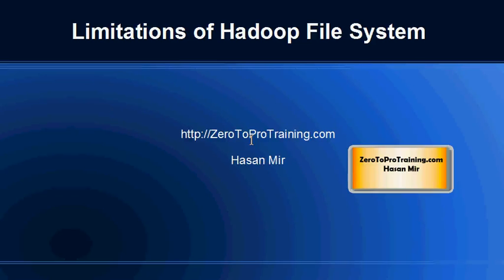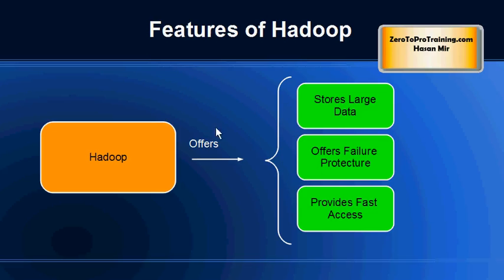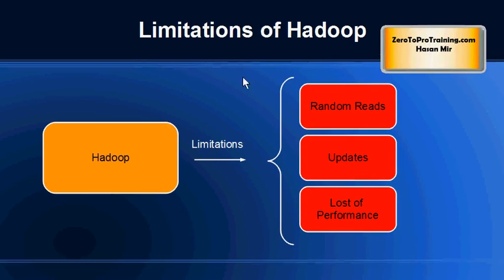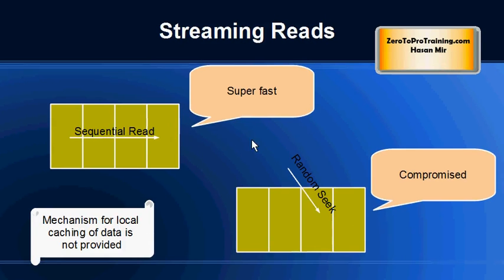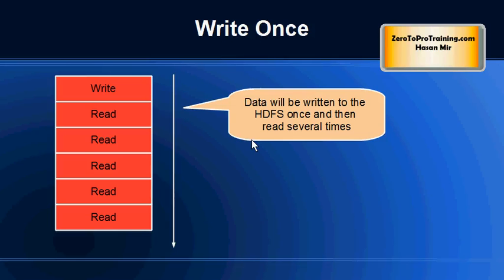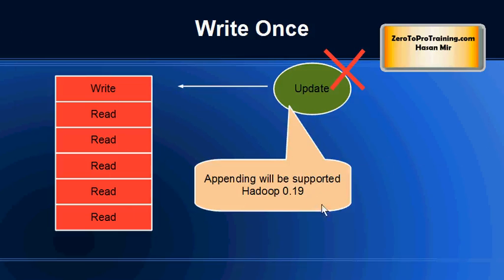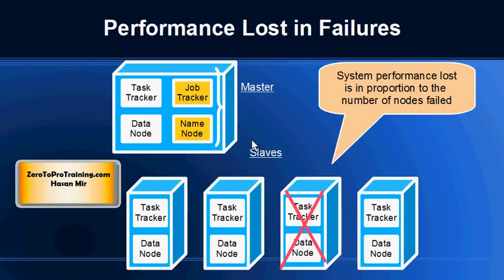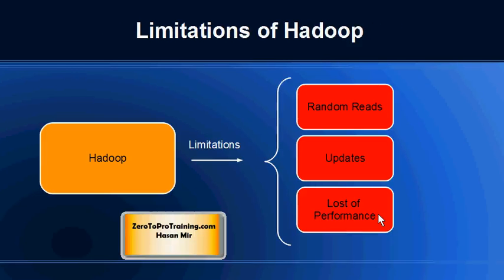Hadoop Tutorial 13 - Limitations of Hadoop File System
This video explains the limitations of Hadoop File System (HDFS)